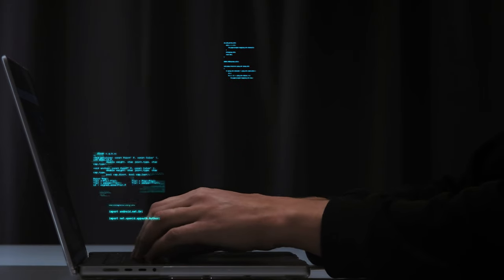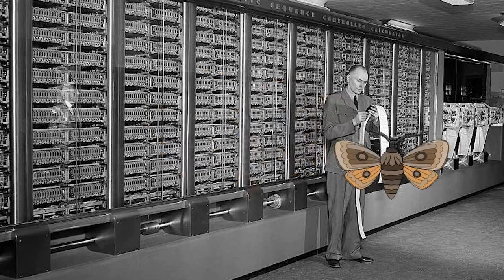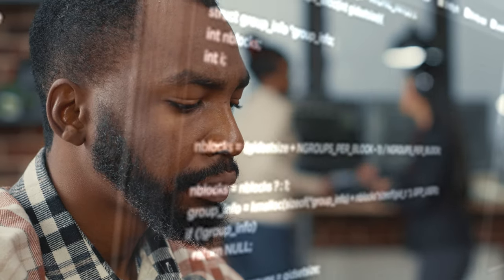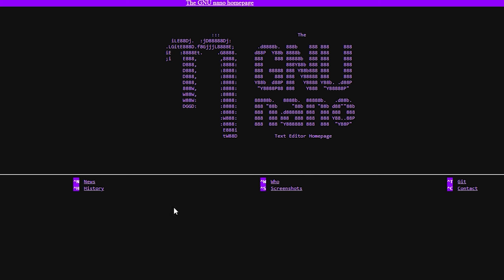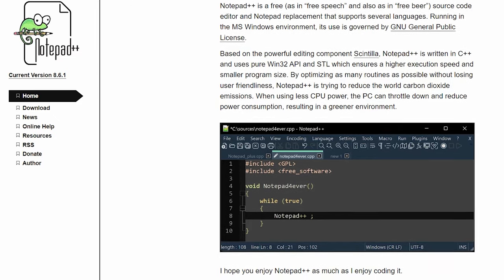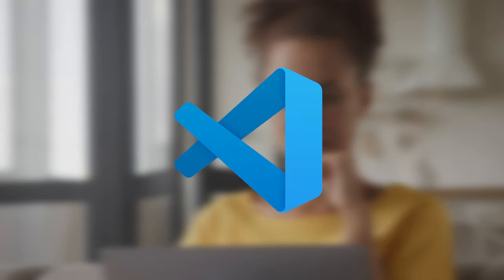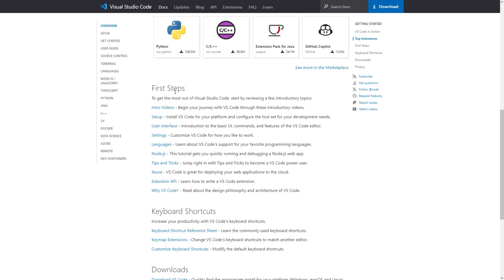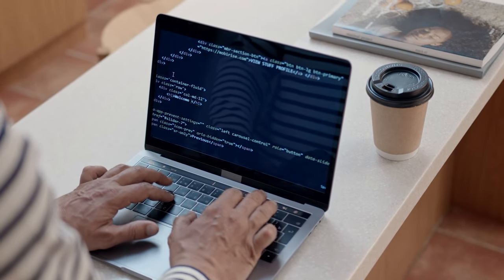Epic Code Editor Showdown: I Tested 10 Editors! 🚀💻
Welcome to AI Masters! In this video, we delve into the world of code editors and explore ten different options for developers. From classic command-line editors to modern, feature-packed IDEs, we break down the pros and cons of each to help you find the perfect fit for your coding needs. Join us as we embark on a journey through the history and evolution of code editing tools.